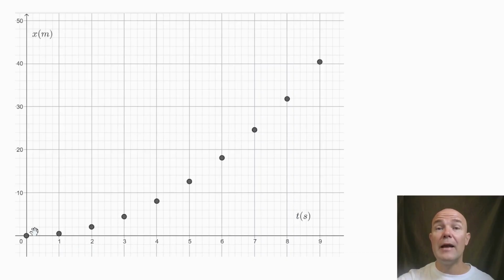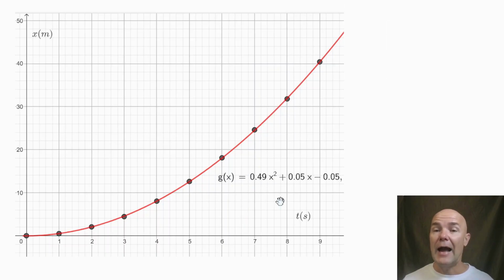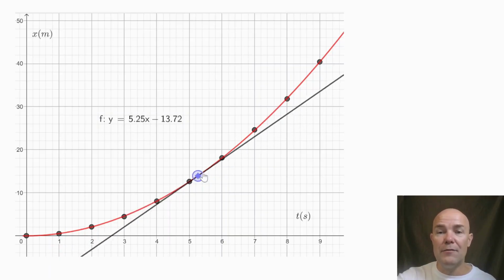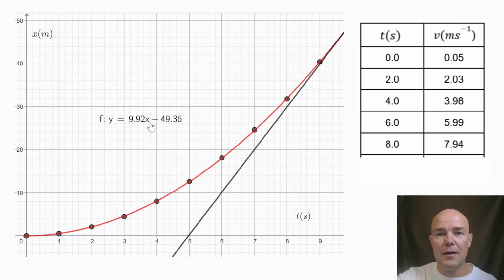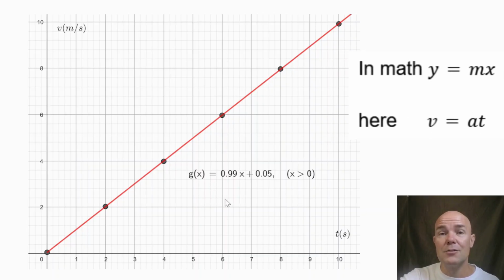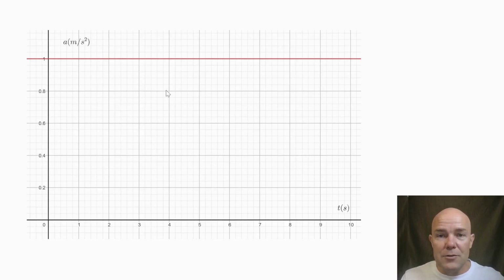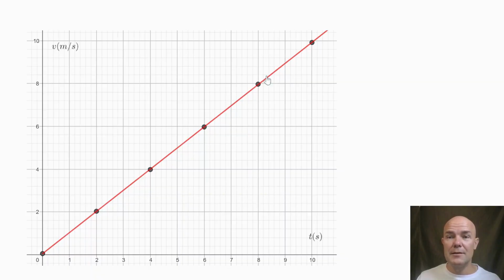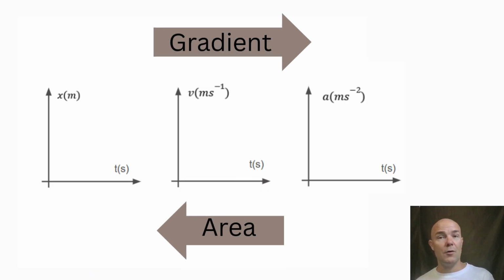Uniform acceleration motion graphs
Uniform acceleration explained visually. Learn how to read motion graphs, convert position graphs to velocity graphs, and derive acceleration from velocity. Perfect for IB Physics, high school mechanics and STEM learners.